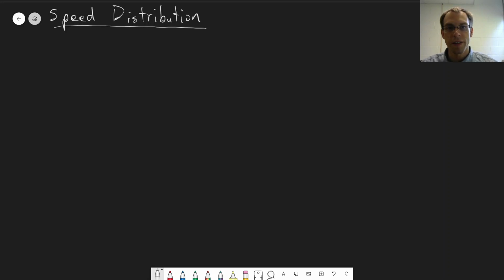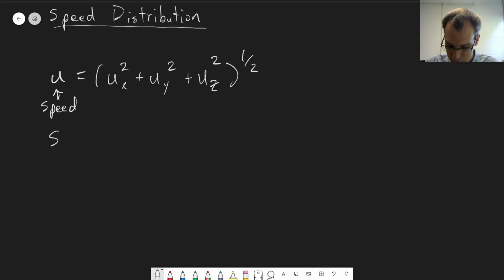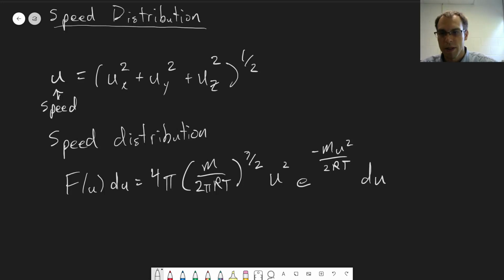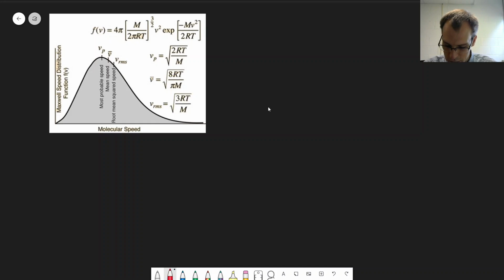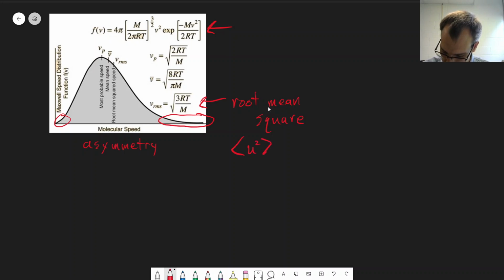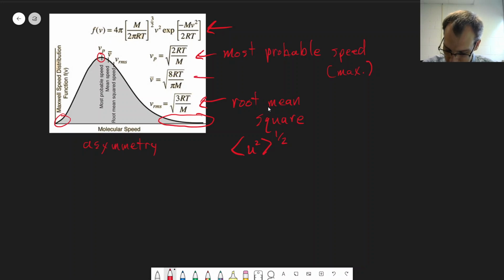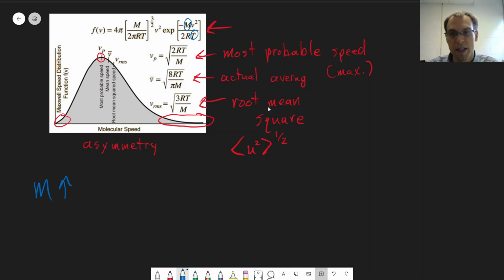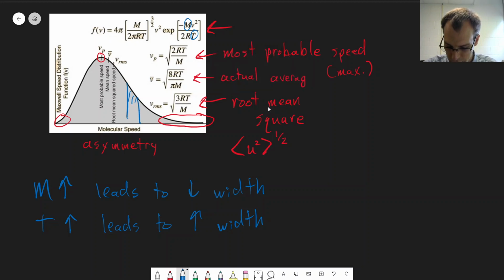Chapter 27: Speed Distribution | CHM 307 | 012